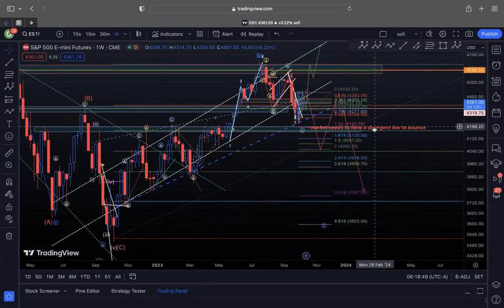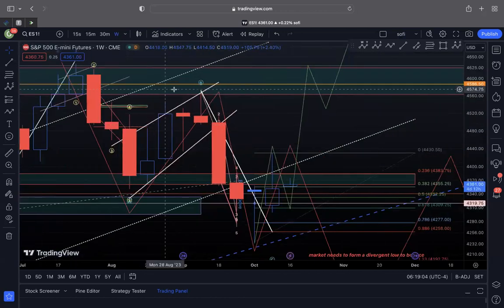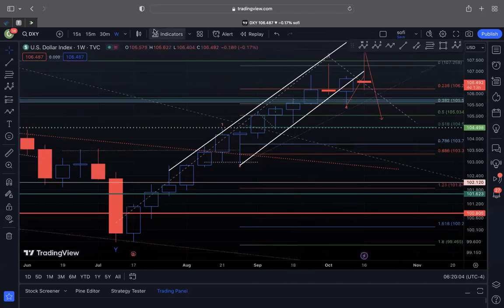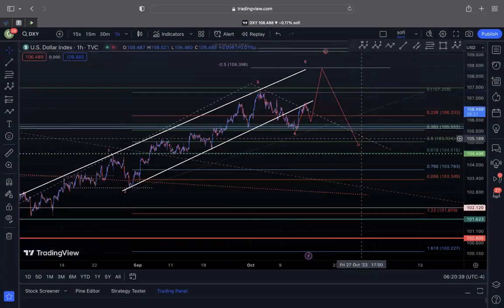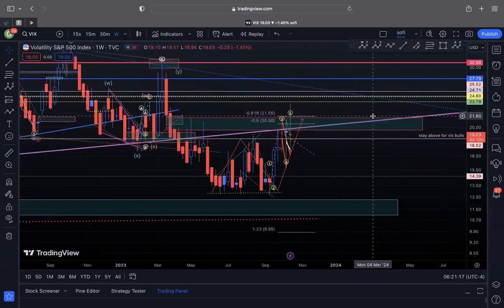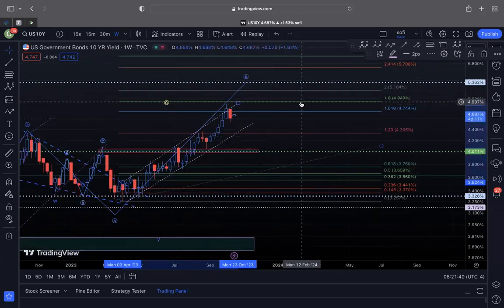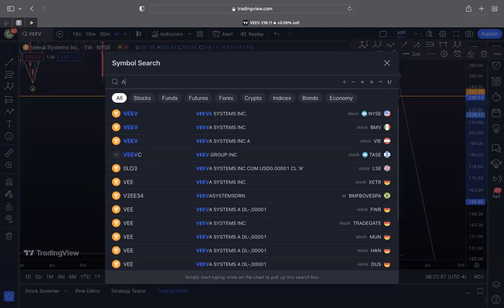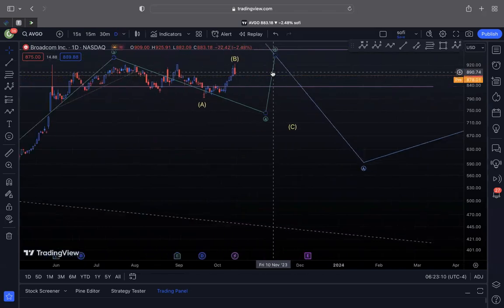Wolf's Weekly Trade Ideas: $FUTU $OXY $AVGO